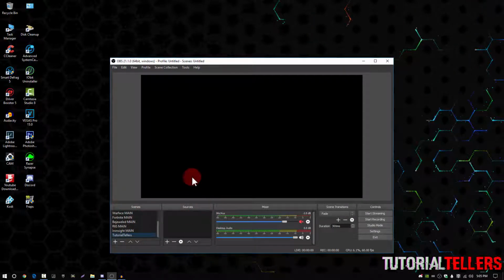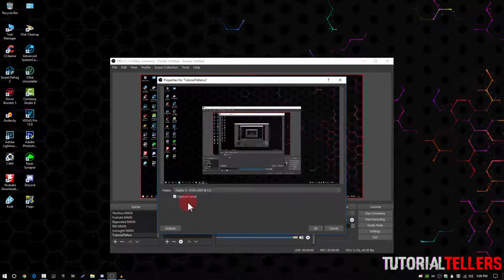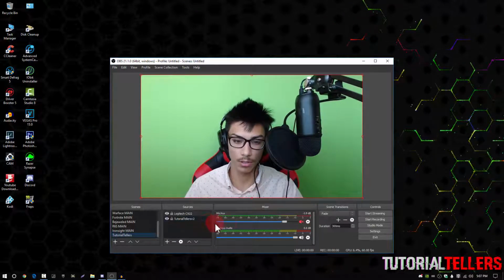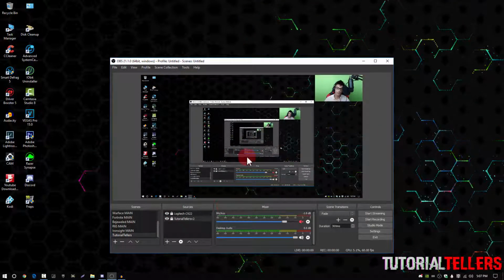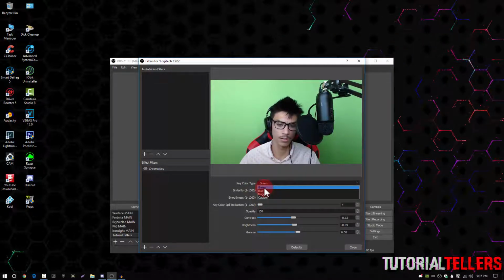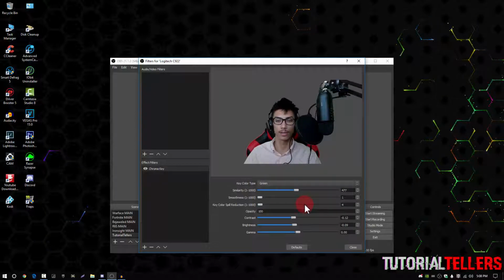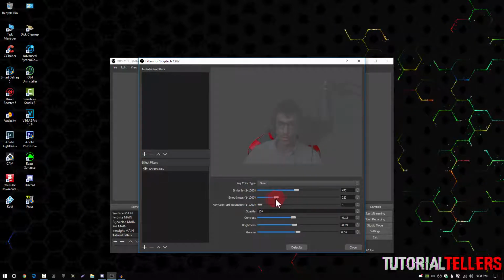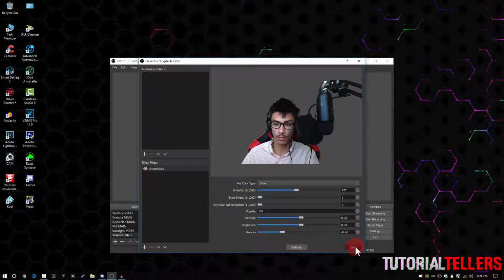How to Set Up Your Green Screen In OBS Studio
Having trouble setting up your green screen? This simple tutorial will show you all how to set up your green screen in Open Broadcaster Software (OBS)!

- Nick